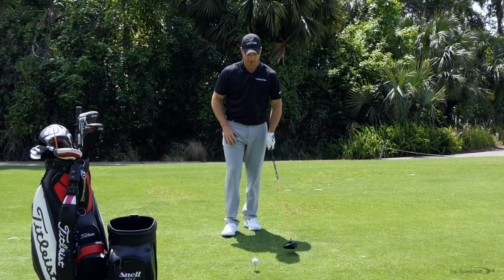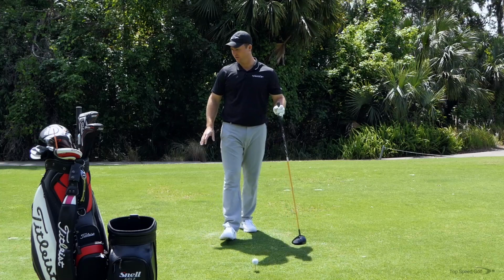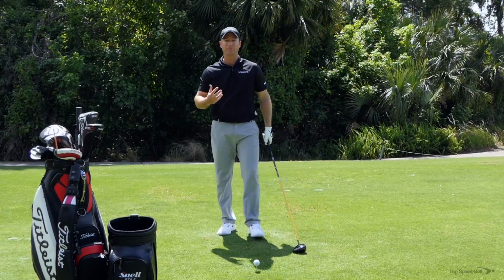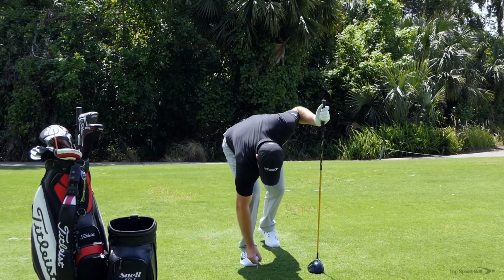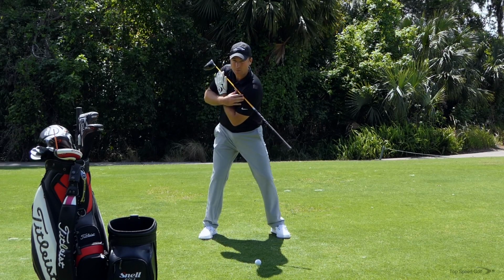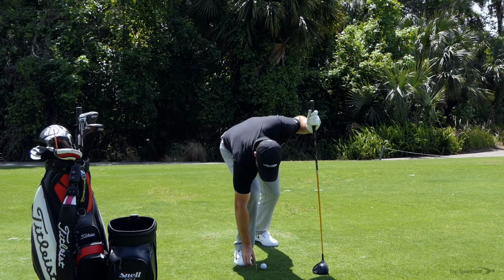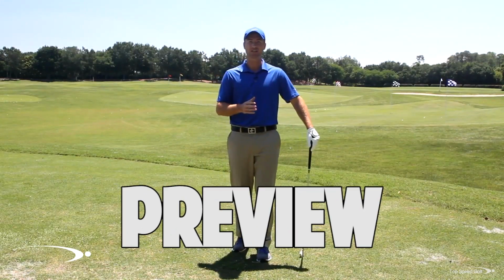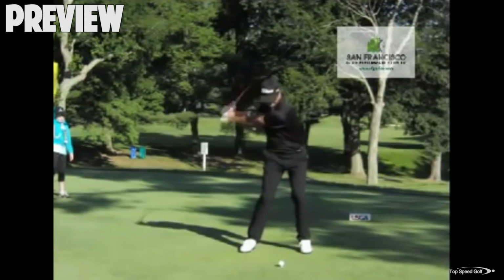Golf Instruction | How to Get That Easy Swing With Effortless Power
How would you like the golf club to do all the work? How do we get effortless power? For those looking to enjoy golf more, this video on Golf Instruction | How to Get That Easy Swing With Effortless Power is for you. We have the golf swing and your total game broken down to the 5 most important keys in our Top Speed Golf System. In this video we'll cover key swing points for less work in the round, while improving key fundamentals! Start having real control of your game. Be able to hit any shot in golf! We’ll teach you.

Clay Ballard